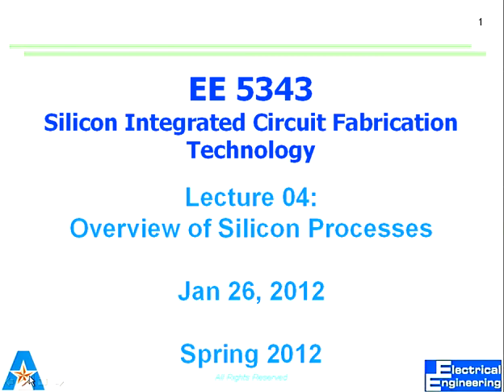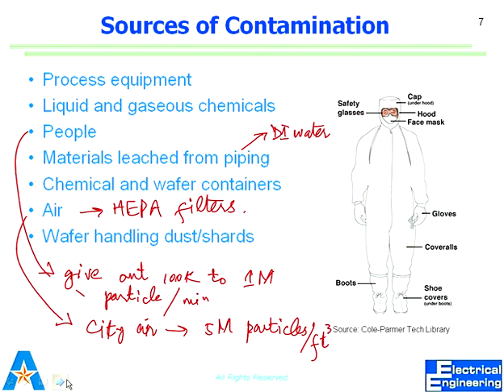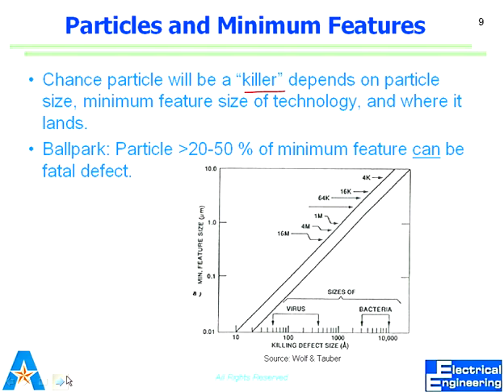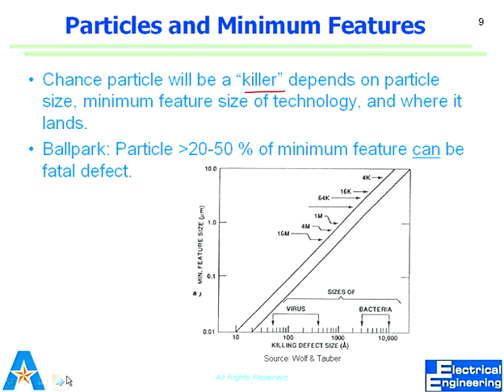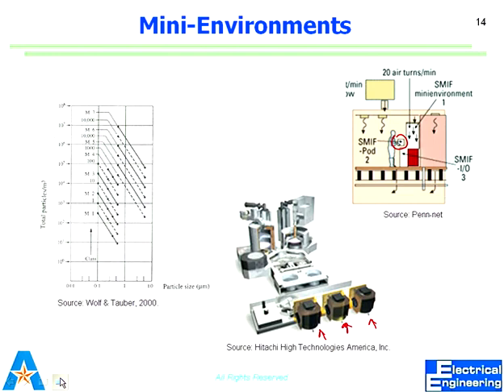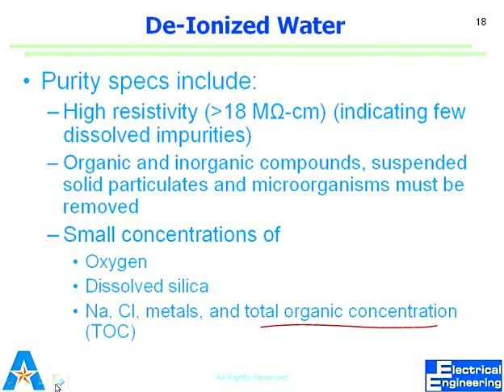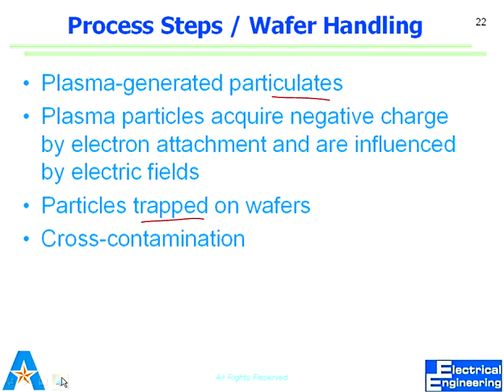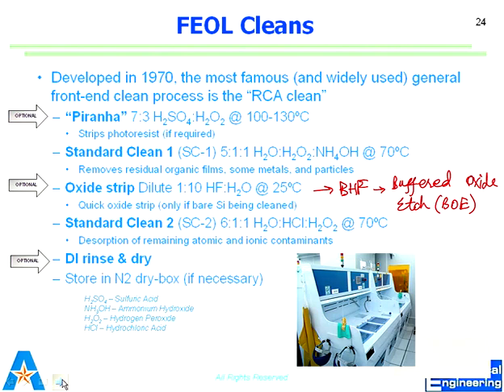Lect 04 Si IC Fab Cleanroom Sp12 Video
UT-Arlington